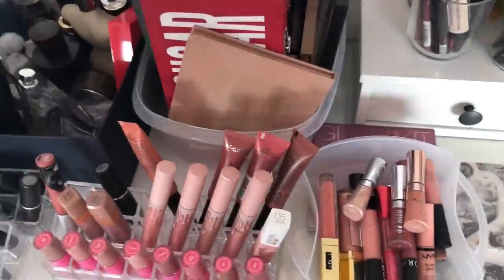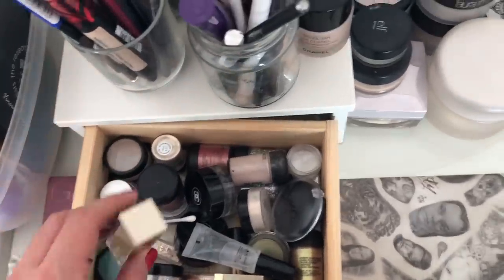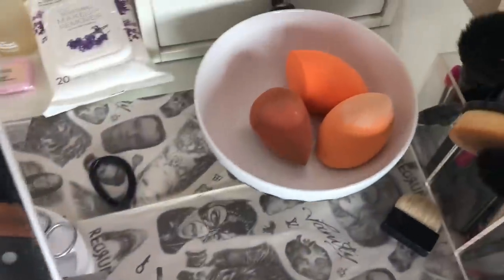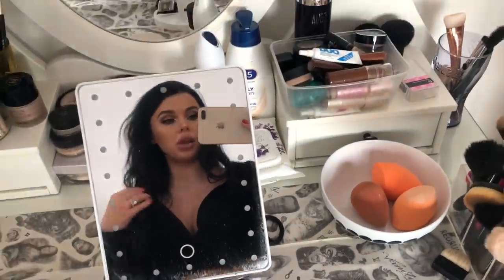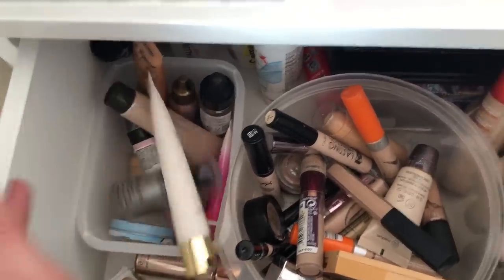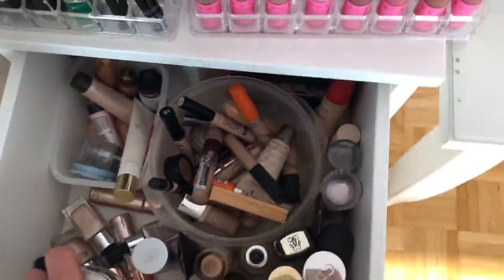MY MAKEUP COLLECTION ! ( Favourites, Organisation, Backups )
Hello everyone! I really hope you enjoyed my video about MY MAKEUP COLLECTION ! ( Favourites, Organisation, Backups )

Any suggestions for future videos are always welcome.